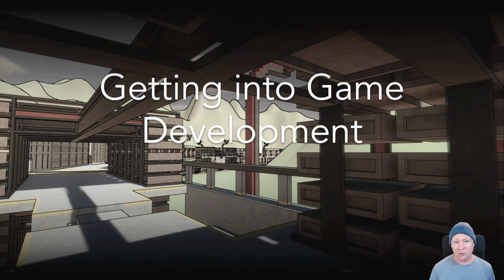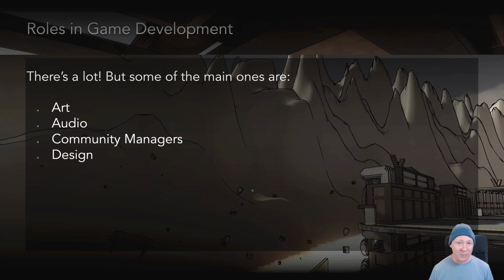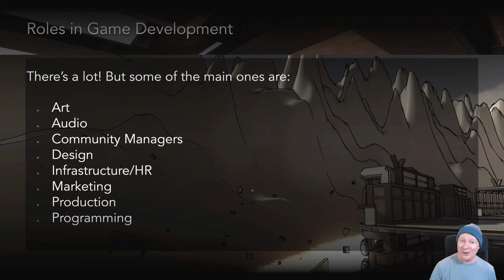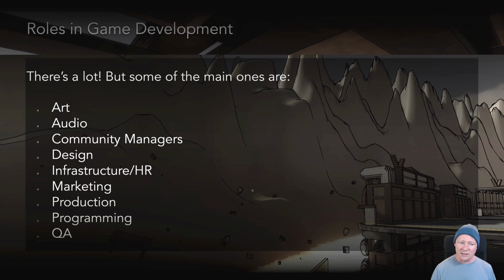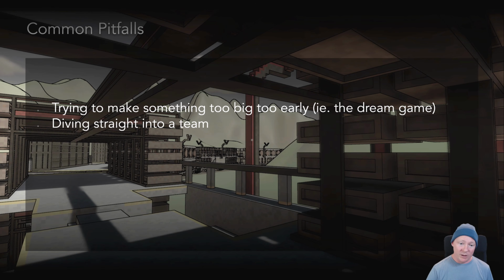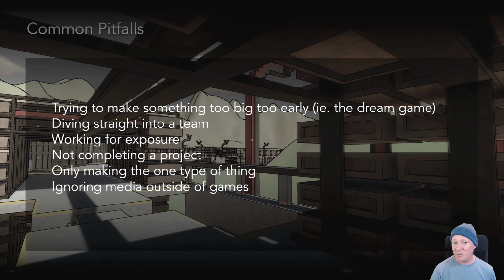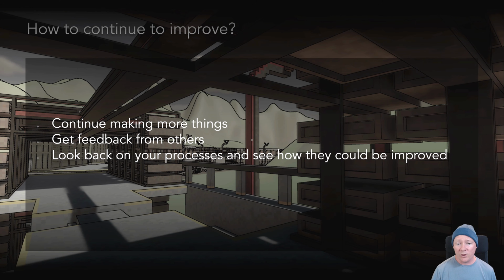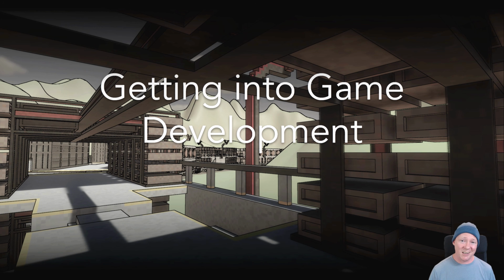Getting into Game Development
A common topic that comes up is how can folks get into the game development field. In this video I'll talk about some of the paths into game development and provide some guidance on things to do and things to avoid.

🎞️ Chapters
00:00 Introduction
00:45 Figuring out your role
17:40 Common pitfalls
26:05 Where to begin?
29:30 How to continue to improve?
32:10 Wrapping up

➔ Grant Coble-Neal
➔ Daniel
➔ John Kenneth Douglas
➔ Kasper Enwall
➔ Tylah Heil
➔ James McCarthy
➔ Kalvin Pearce
➔ Seriphis
➔ Bradley Seymour
➔ SiliconOrchid
➔ Brian Smith
➔ Callan Syratt
➔ Serj Tomas